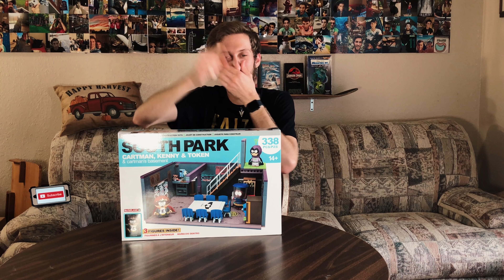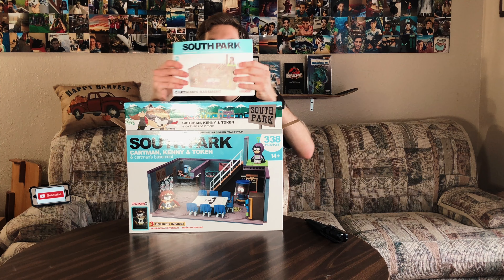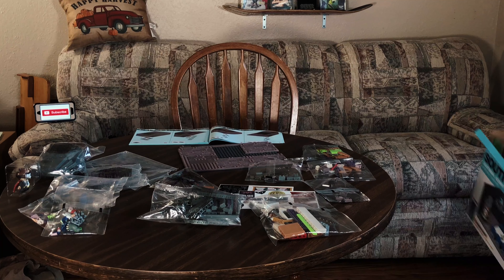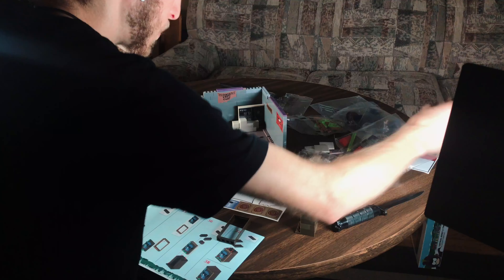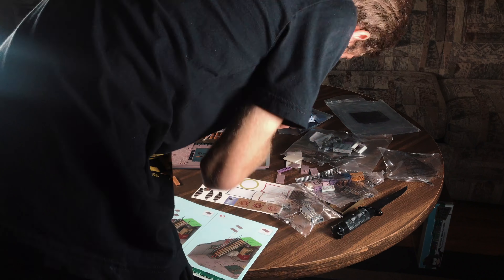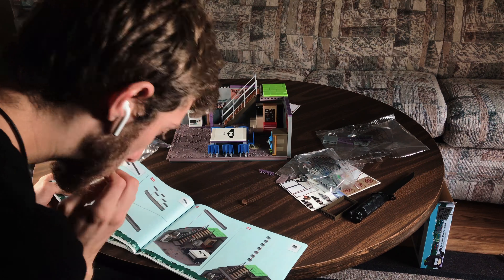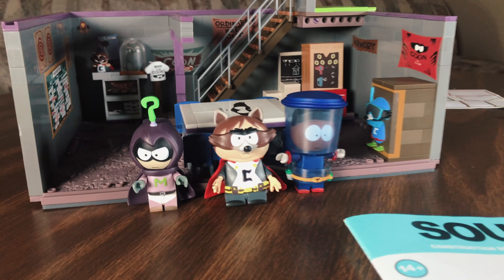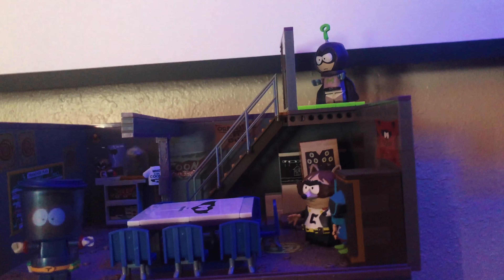Let's Build "Cartman's Basement"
Hey all my Philawesomers I'm back with another McFarland building sets. Today I'm Building Cartman's Basement from South Park!